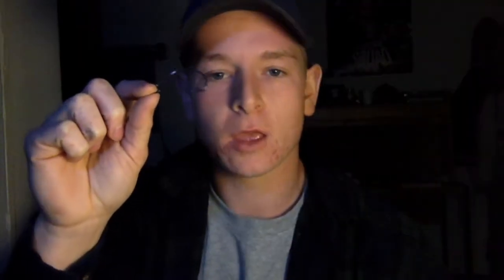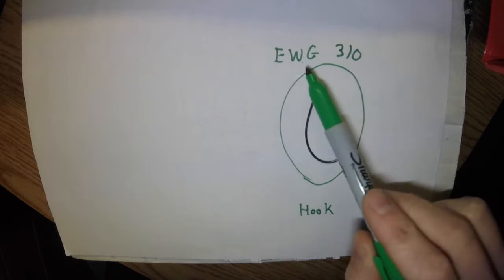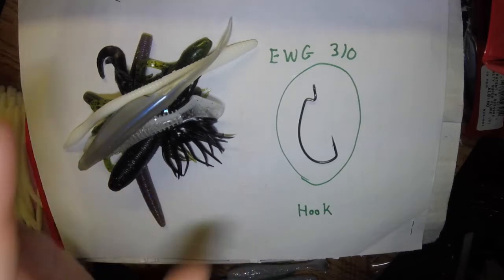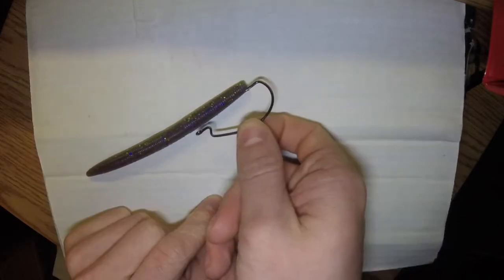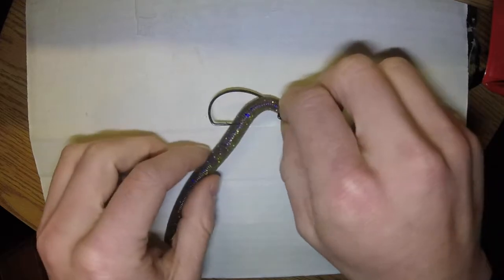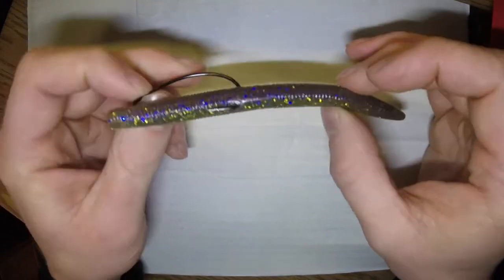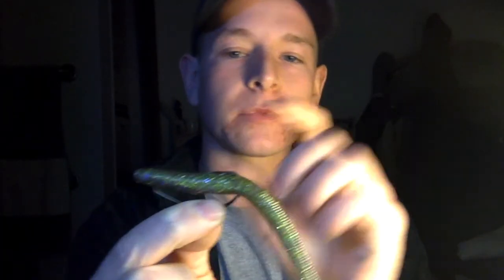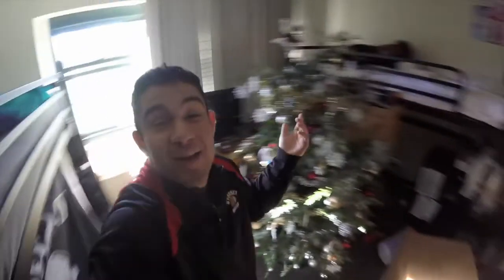My Favorite Fishing Rig EVER?? | HOW TO- Texas Rig Tutorial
Connor H— Every Angle Angling

Wahtsup! With winter closing in quickly, the speed and direction of the videos on this channel will be shifting slightly! As fishing is getting slow and water is not ice-fishable yet, we will be doing a lot of these types of videos. Today, I show you my very favorite fishing set-up. The Texas Rig is a versatile weapon that wan target many types of fish in many situations. This being said, I wanted to make a video exhaling how to rig the Texas Rig. Also, Look for a lot more fly content with the addition of Max Crumlich (Fly God) to the Every Angle Angling YouTube Channel! Many fly-tying videos and tutorials coming this winter along with some mini-series also! Hope you enjoyed this Texas Rig Tutorial video! Thanks for the support and as always, TUG IS THE DRUG!

▶️▶️Tug is The Drug◀️◀️

▶️▶️Live Easy, Fish Hard◀️◀️

FISHING/FILMING GEAR LISTED BELOW!!!

SOCIAL MEDIA LISTED BELOW!!!